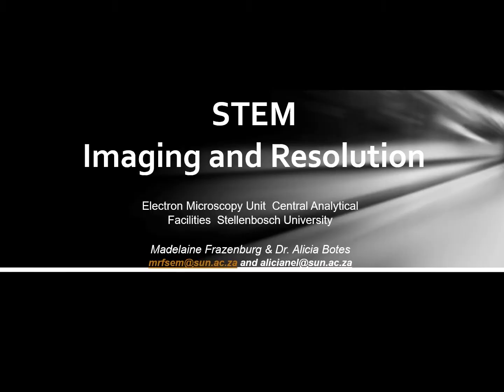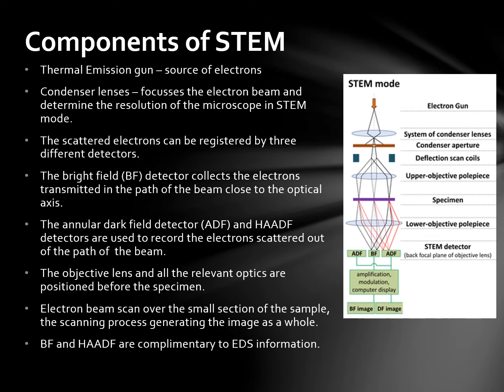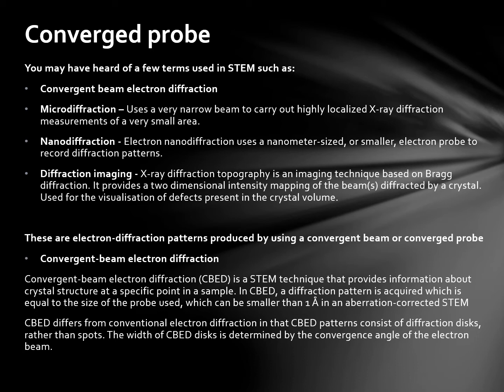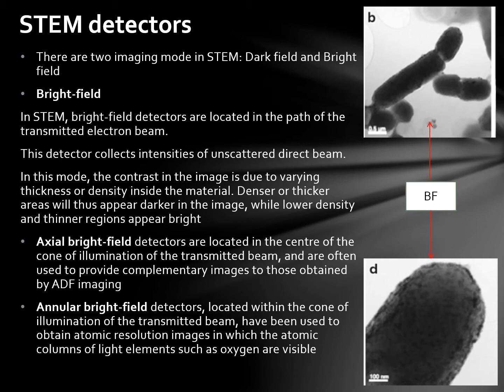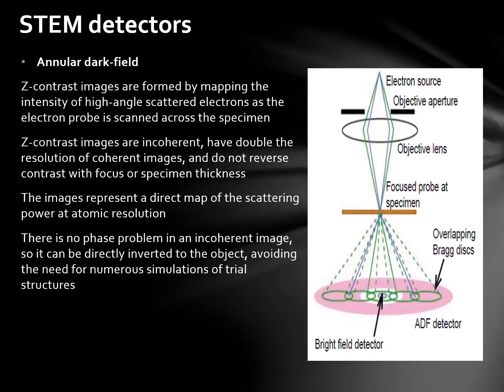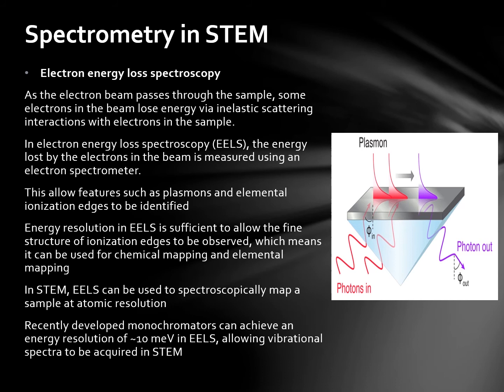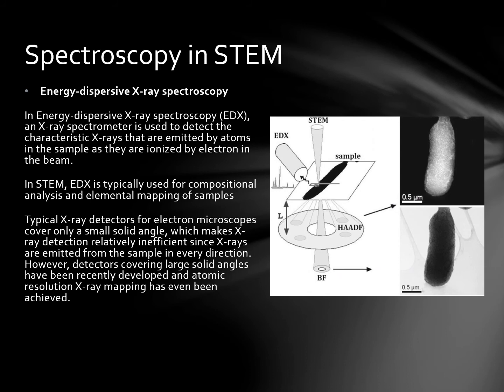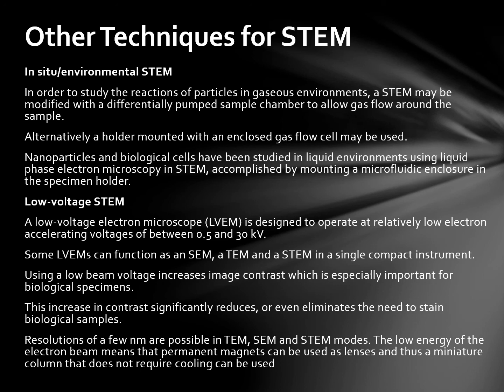STEM Basic Principles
by dr Alicia Botes